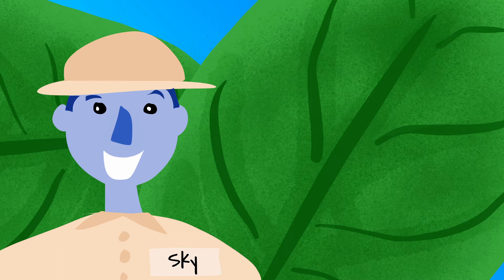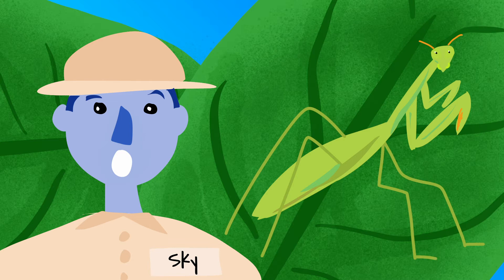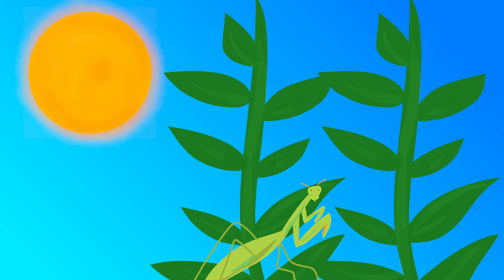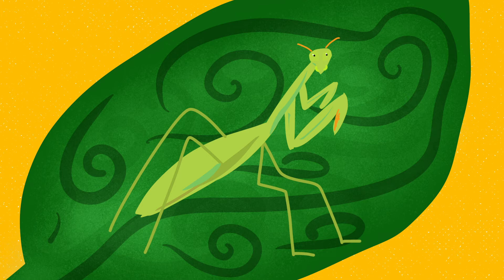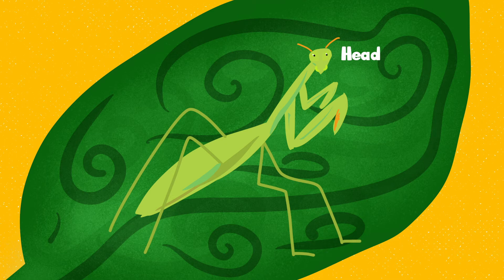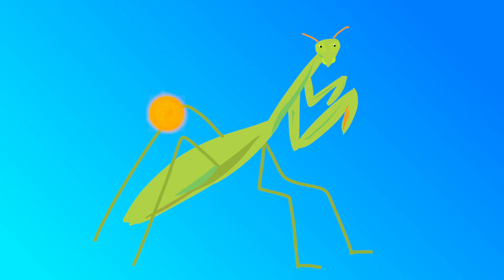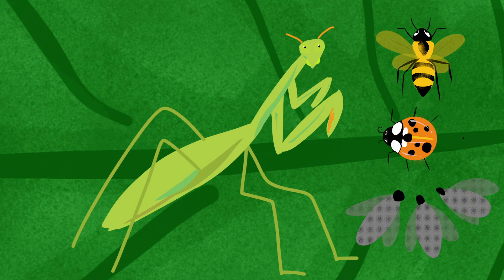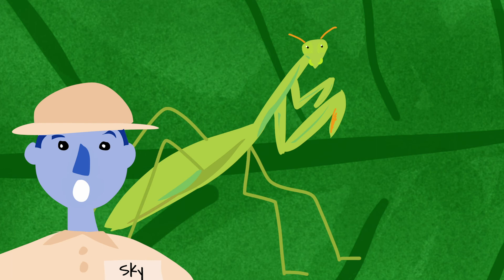Praying Mantis - SunnyBox Learning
G’day!

Welcome to SunnyBox!

We are Sky and Lilly! We love exploring and learning new things, but most of all we love when you join us on our wonderful adventures!

I wonder what you will learn today?
We hope you enjoy this SunnyBox lesson!

Have a marvellous, fantastic and extra spectacular day!

- Sky and Lilly!

Cometaire Entertainment 2020
- Created By- Gewargis Davidoff - 2020